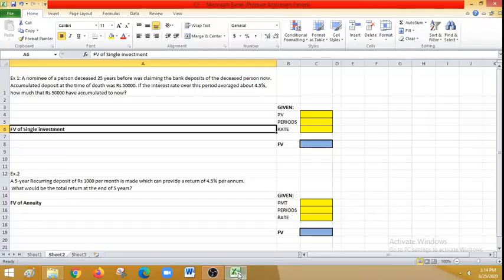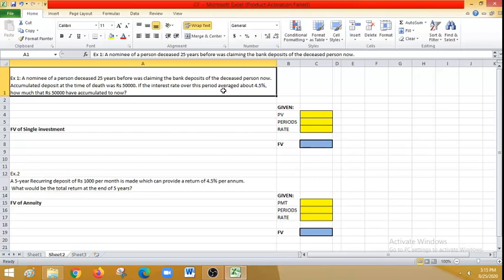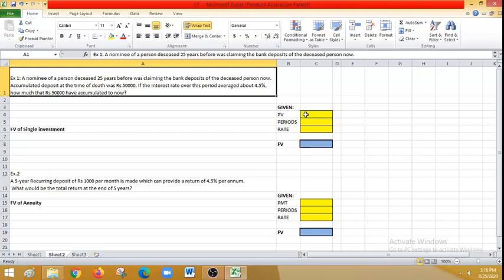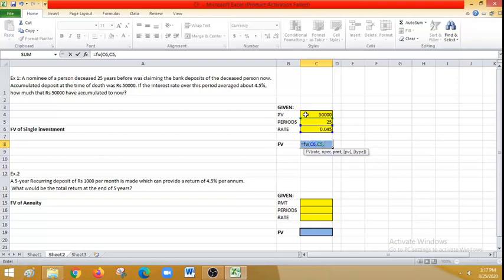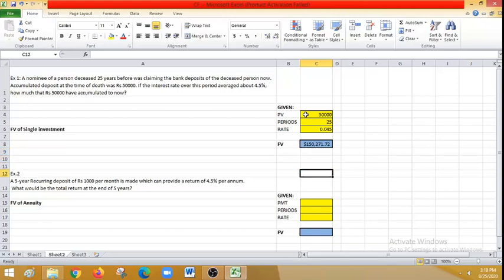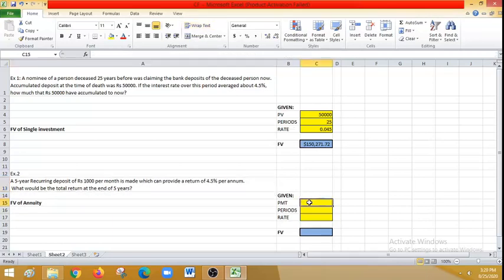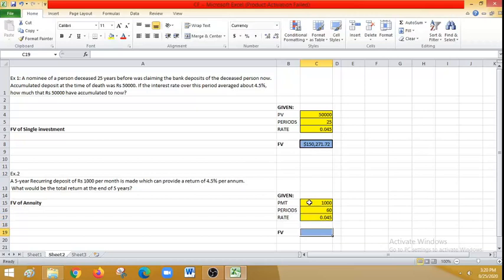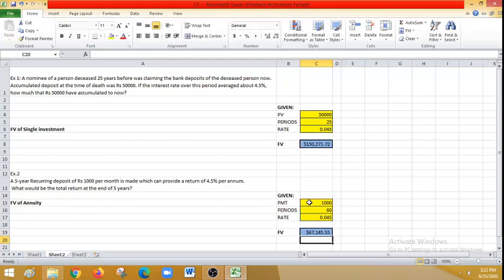Future Value of Money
Calculating Future value of Money through Excel function(DCF problem)